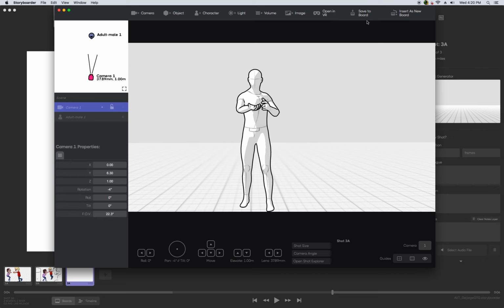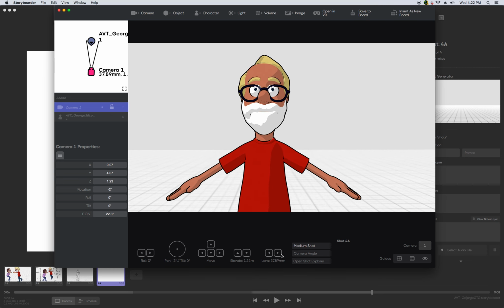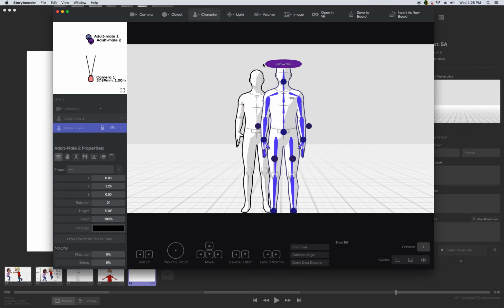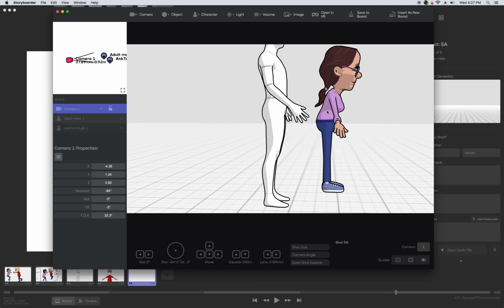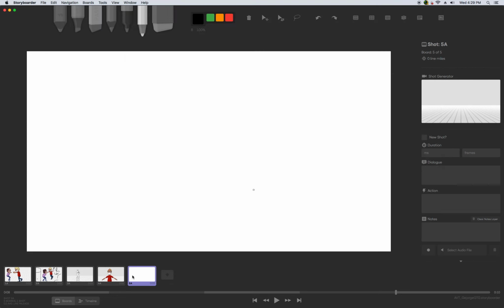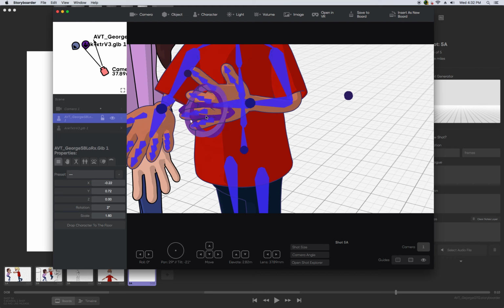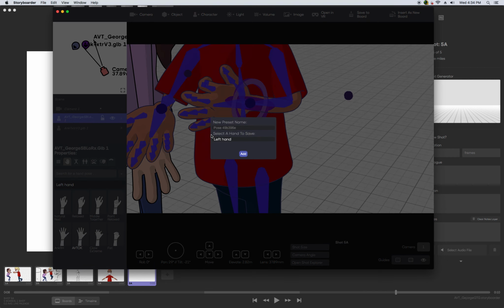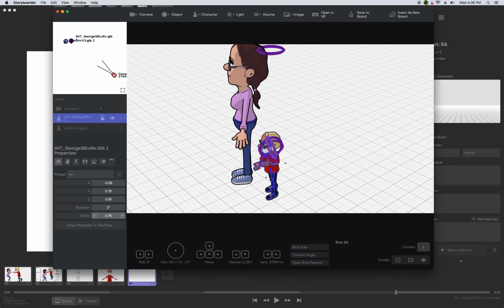AVT Storyboard Review and Reports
Great App. Fun Project. Just a few questionable with behavior.